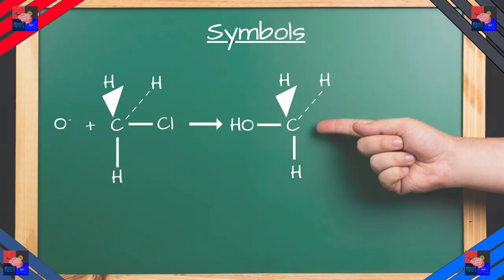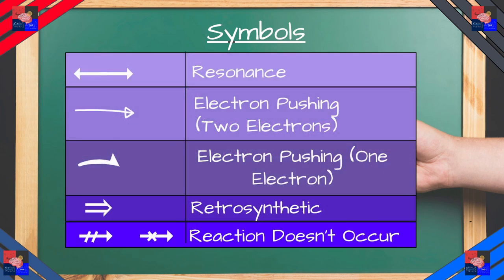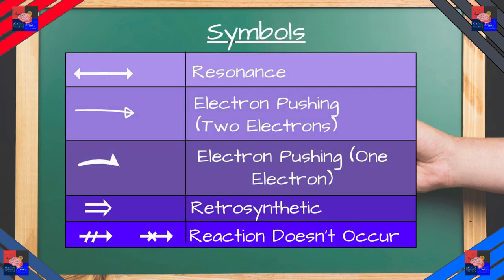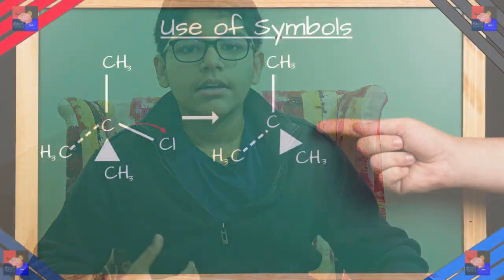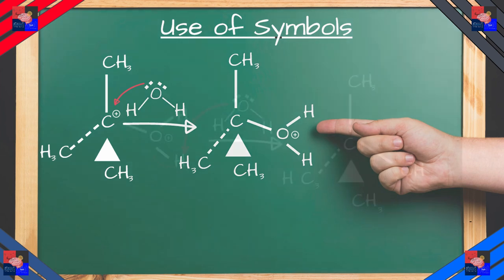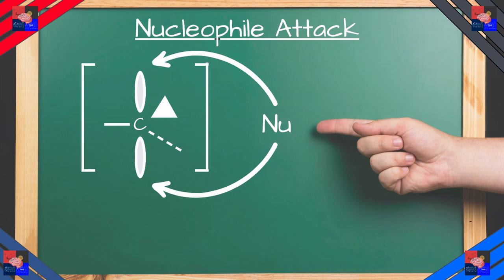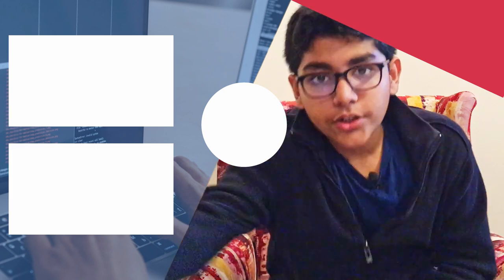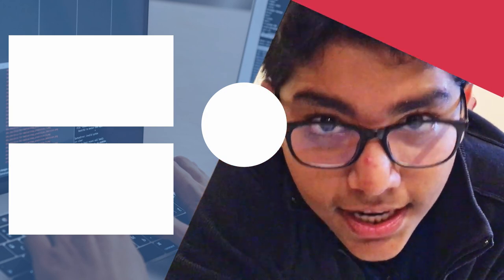Reaction Mechanisms Explained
In Organic Chemistry, we are going to see many types of reactions. All of
those reactions have a specific type of reaction mechanism. But what are
reaction mechanisms? Today we will be going over the basics included to understand every reaction mechanism.